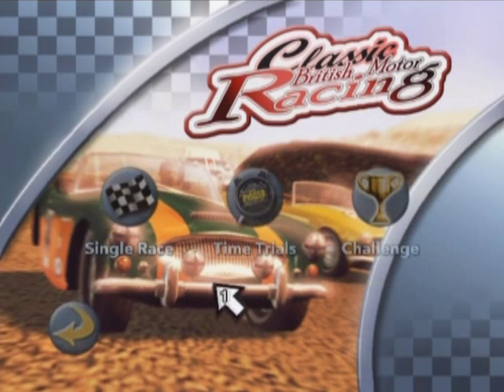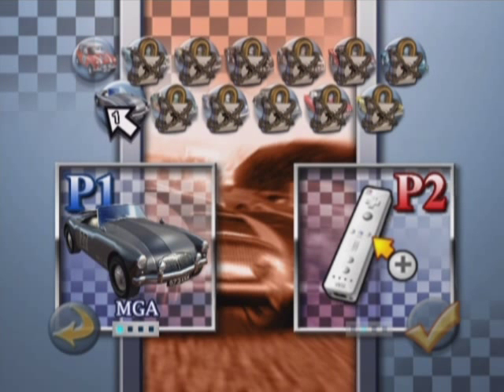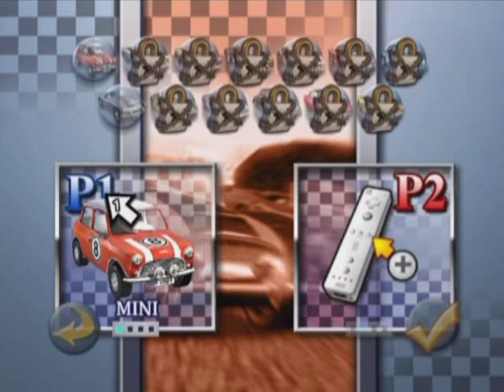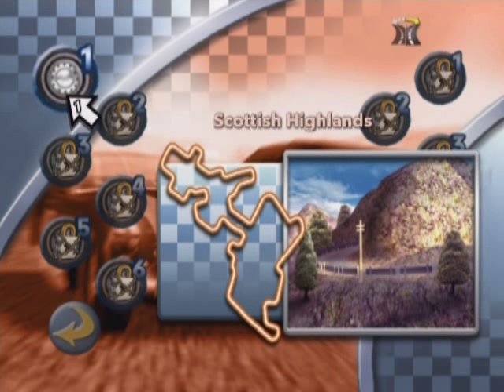Crappy Wii Games: Classic British Motor Racing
No widescreen or 720p here... Why? Because the game only runs in 480i.